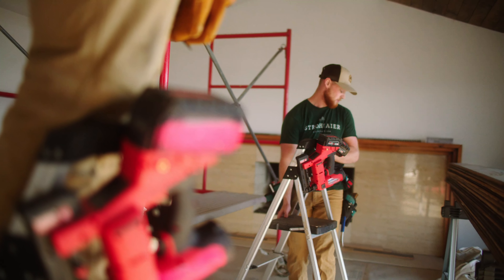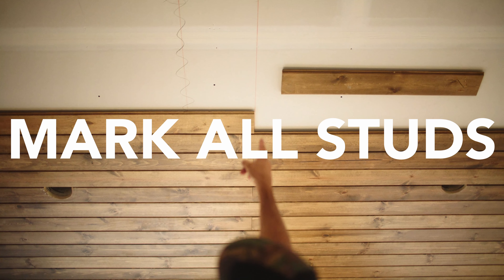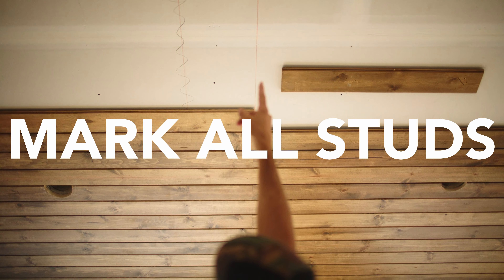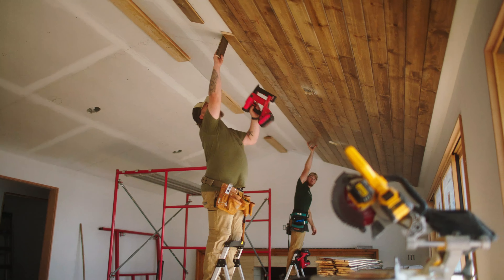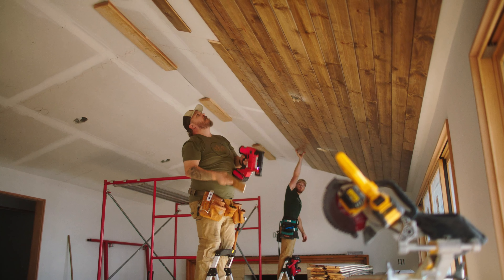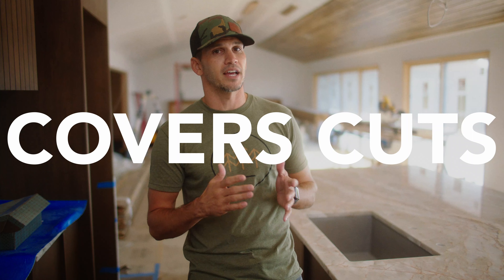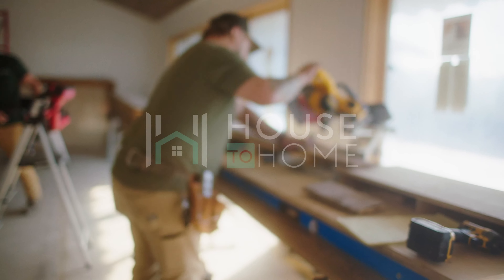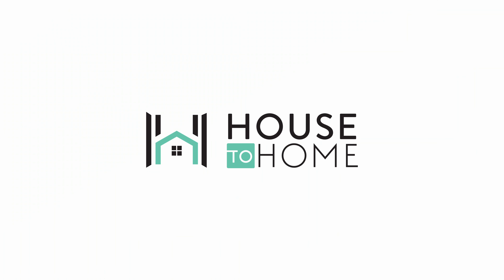House To Home Ep02 Kyle Stromaier from Strohmaier Construction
Kyle talks about why you should use tongue and groove in your home, how to properly prep and install for a flawless and seamless finish.